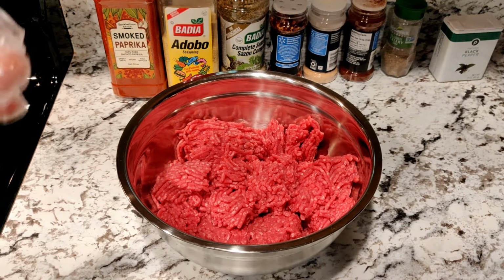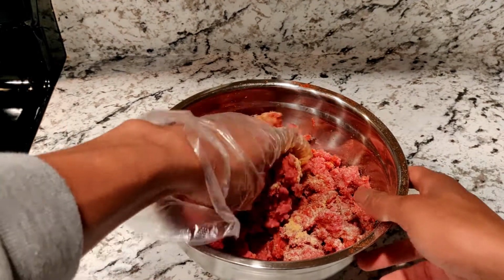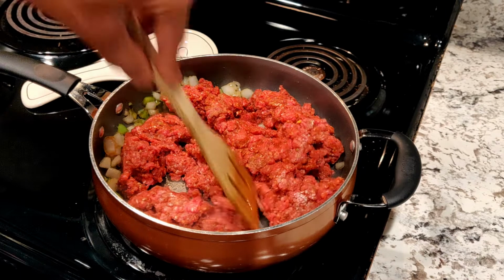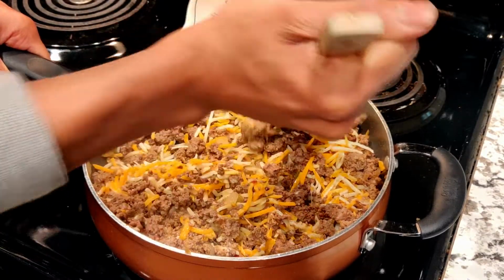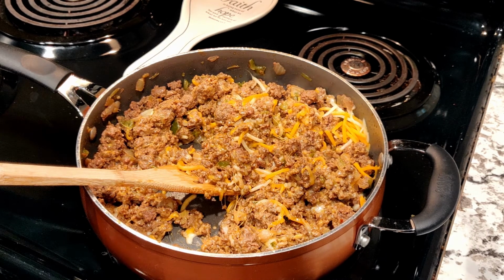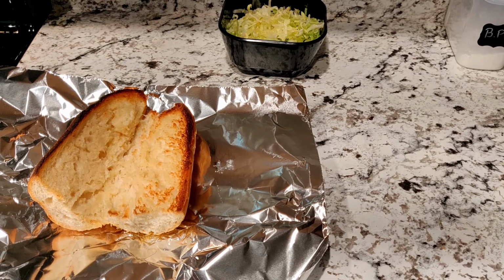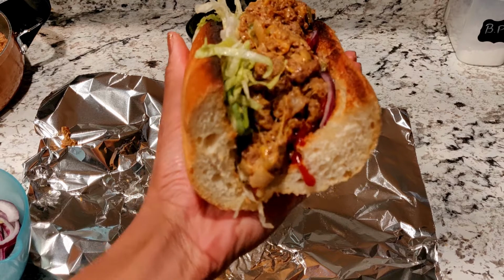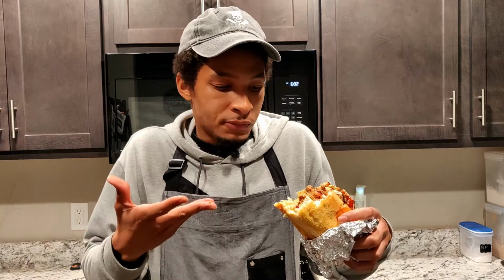My Version of the "Bodega" Chopped Cheese Sandwich!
Checkout our website to learn more about my company

“Bodega Style” Chopped Cheese Sandwich
• 2 lbs Lean Ground Beef
• Baguette or Hoagie Bread
• Diced Green Bell Peppers and Onions
• Shredded Cheese (your choice)
• Seasoned Salt
• Black Pepper
• Onion Powder
• Garlic Powder
• Adobo Seasoning
• Complete Seasoning
• Smoked Paprika
• Cayenne
• Mustard Powder
• Toppings
      o Shredded Lettuce
      o Red Onions
      o Tomatoes